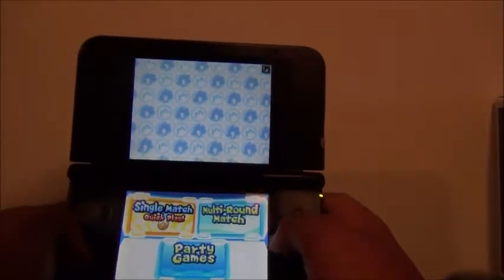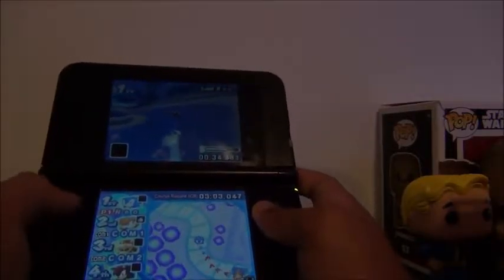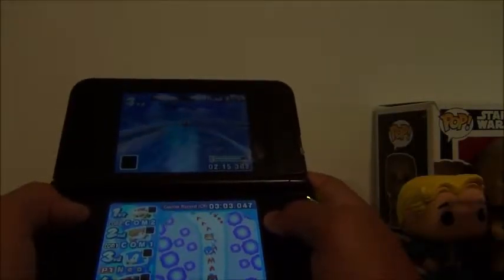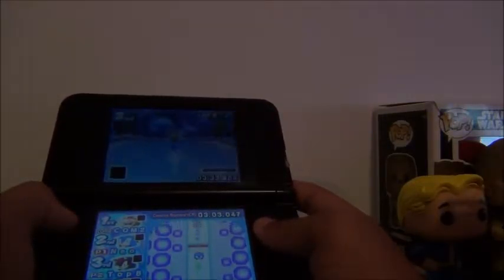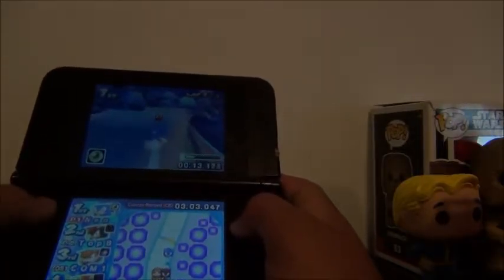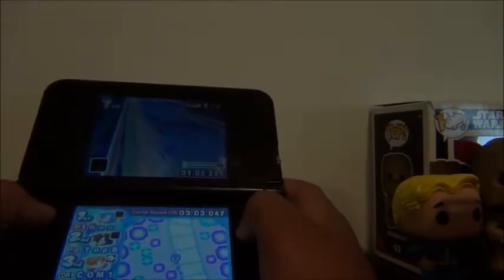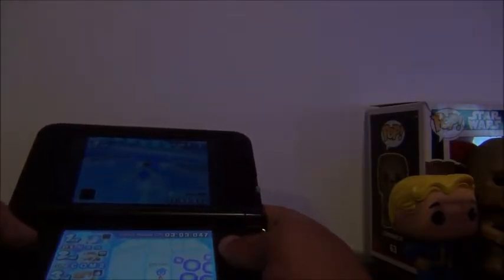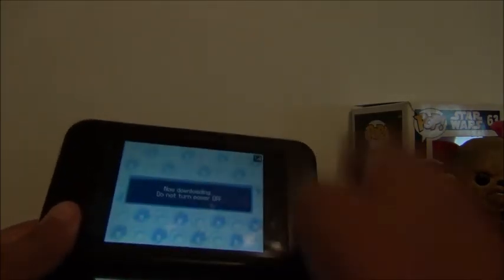Sonic Playz, Mario and Sonic and the olympic winter games w/ AussieLag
TOO MANY LINKS!!